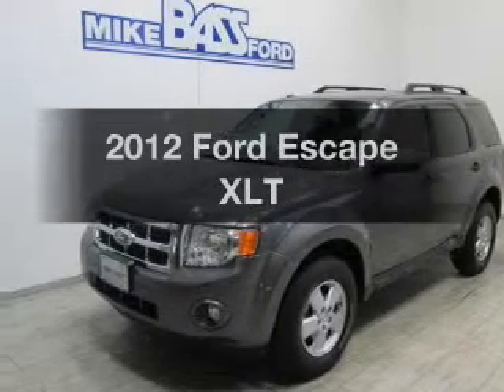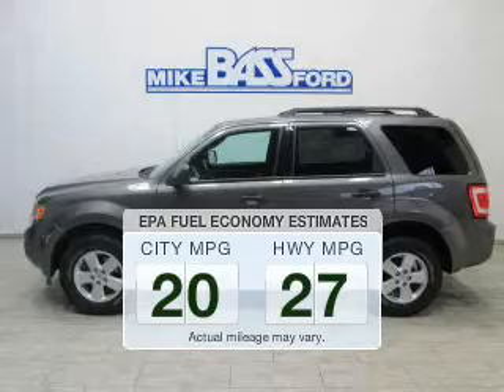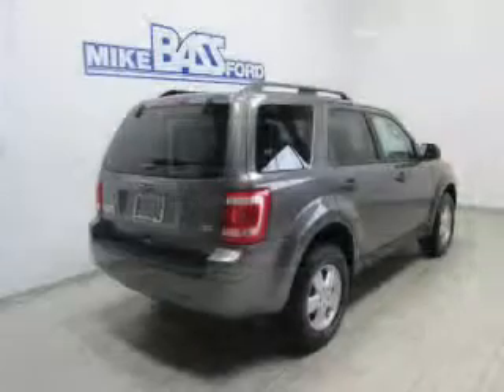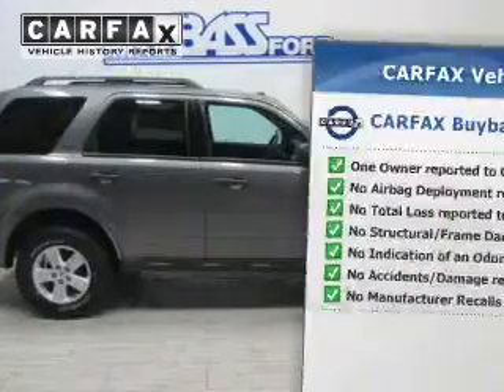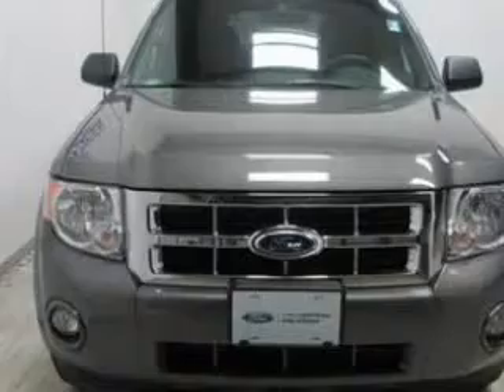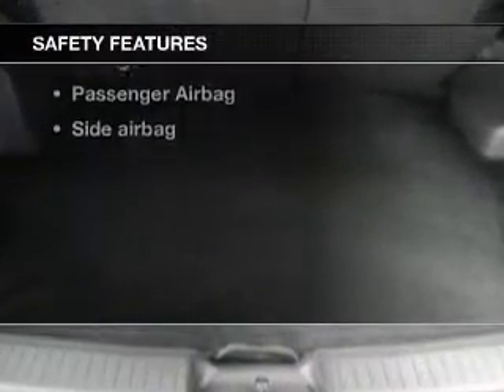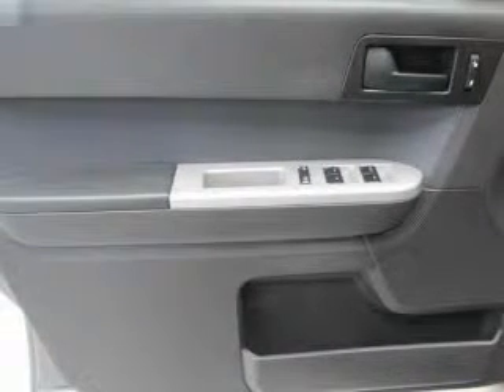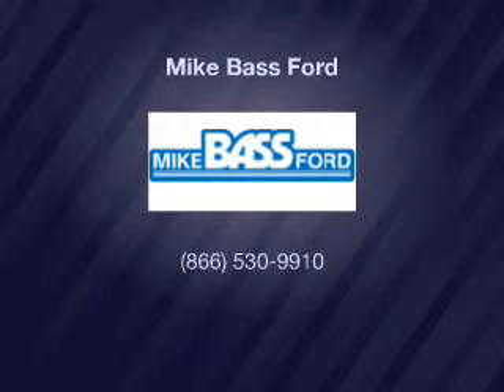2012 Ford Escape - Sheffield OH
Year: 2012
Make: Ford
Model: Escape
Trim: XLT
Engine: 3.0 liter 6 cylinder 24 valve
Transmission: 6-Speed Automatic
Color: Sterling Gray Metallic
Mileage: 24150
Address:
5050 Lorain Rd